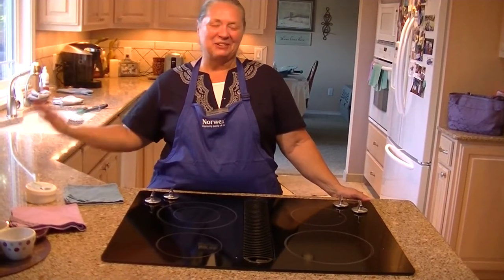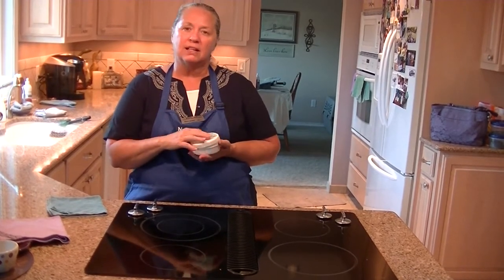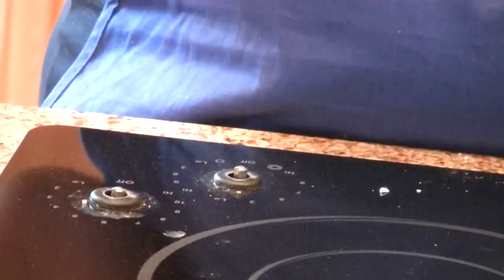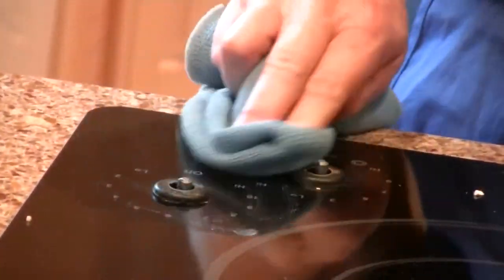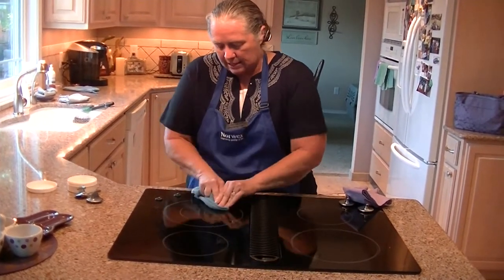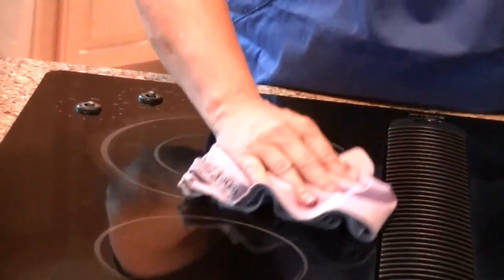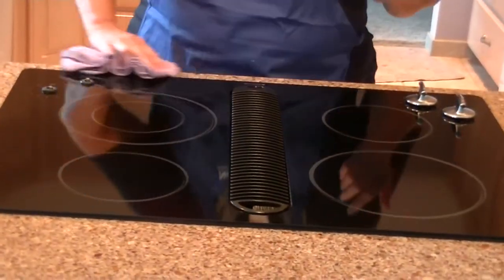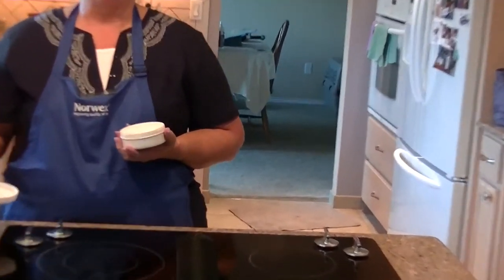Norwex Cleaning Paste demo by Kathy Hill, Sales Leader in Oregon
Kathy Hill, Sales Leader in Oregon, demonstrates the powerful work of Norwex Cleaning Paste as well as the EnviroCloth and Window Cloth!